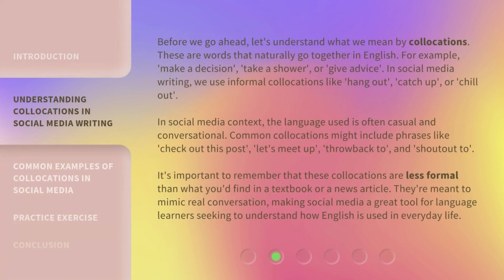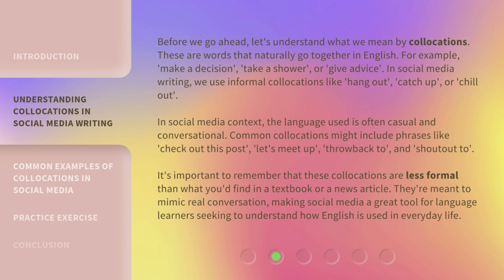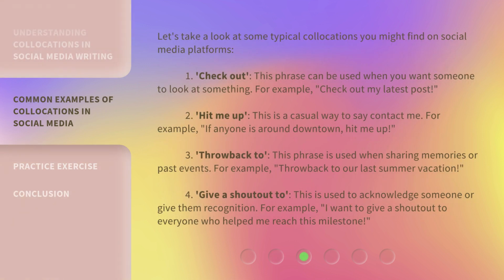The Art of Informal Writing: Mastering Social Media English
Mastering Social Media English: The Art of Informal Writing • Learn how to write informally on social media platforms and master the art of informal writing in English. Discover common collocations used in social media, such as 'check out', 'hit me up', and 'throwback to', and understand how to use them effectively. Enhance your language skills and immerse yourself in everyday English conversation through social media.

00:00 • Introduction - The Art of Informal Writing: Mastering Social Media English
00:33 • Understanding Collocations in Social Media Writing
01:33 • Common Examples of Collocations in Social Media
02:38 • Practice Exercise